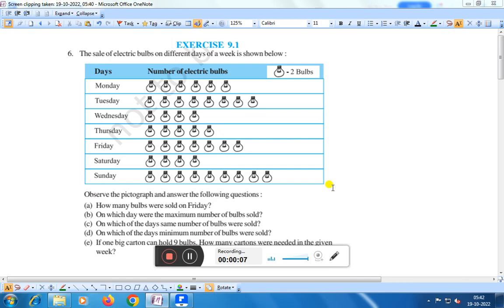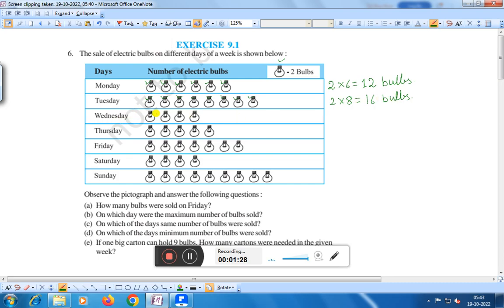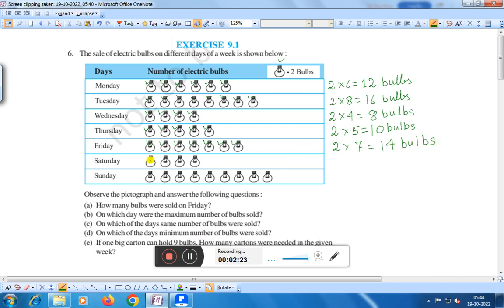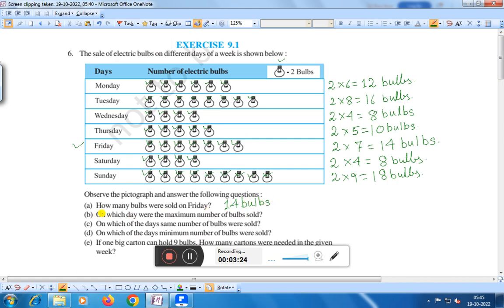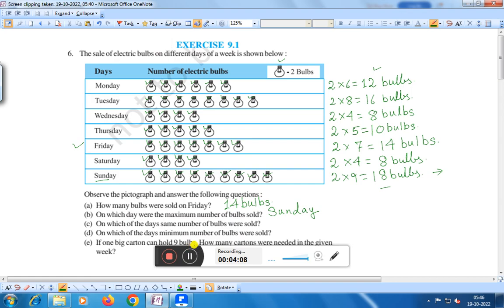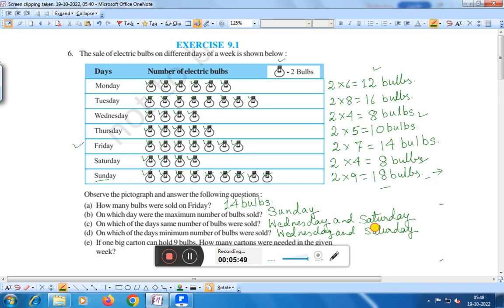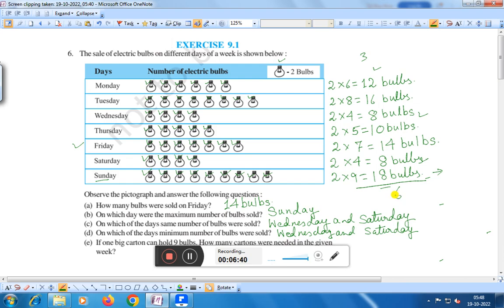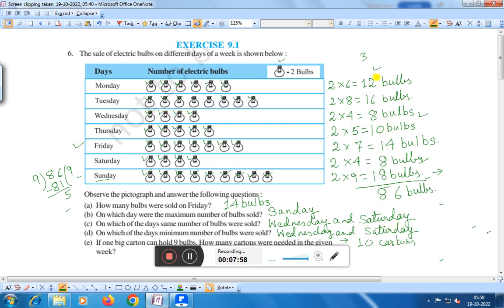EX-9.1 ,Q.NO-6 CH-9,CLASS-6 ,DATA HANDLING,MATHS,NCERT,CBSE